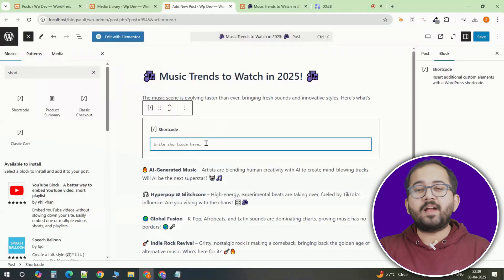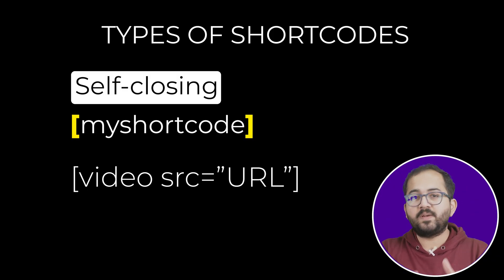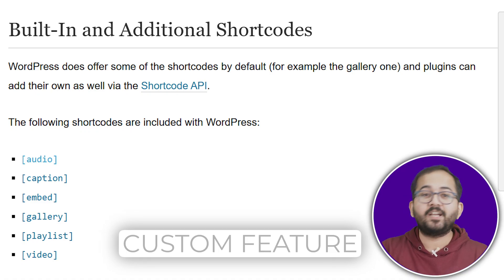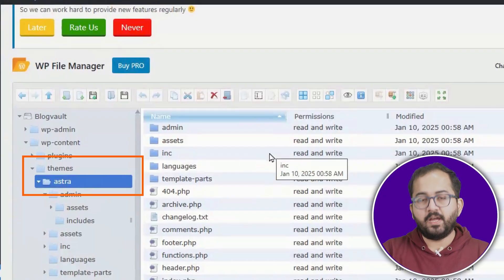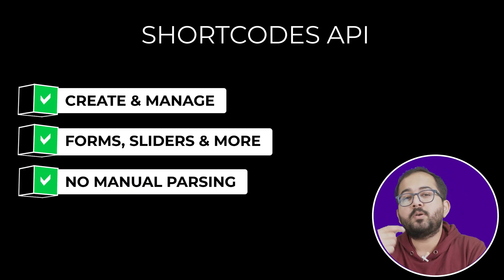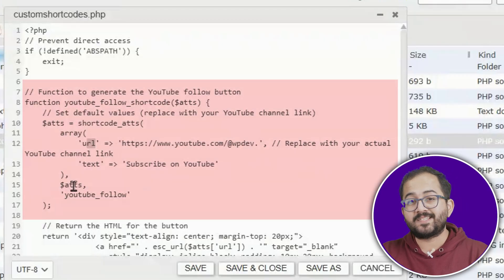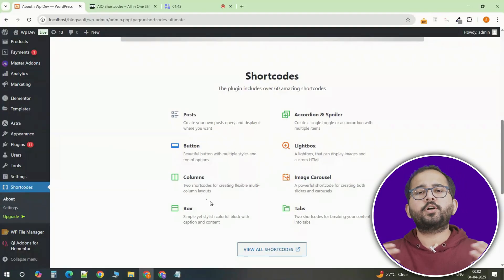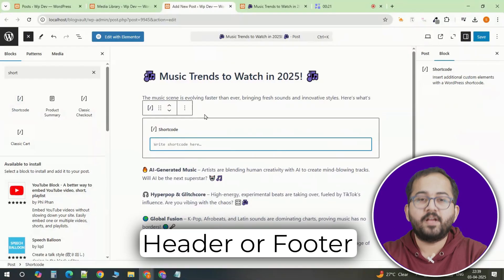What are WordPress Shortcodes & How to use them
⭐ Giveaway: Our 100% FREE plugin makes any site 3X faster In this video, I break down everything you need to know about WordPress shortcodes - those simple code snippets that add powerful functionality to your site without requiring technical skills. I explain the difference between self-closing shortcodes (like [audio], [video], and [gallery]) and enclosing shortcodes that wrap content.

You'll learn how to use WordPress's built-in shortcodes, create your own custom shortcodes, and discover helpful plugins like AIO Shortcodes and Shortcodes Ultimate that offer pre-built options. I also cover best practices for implementation and performance optimization, with all code examples linked in the description below.

00:00 What are WordPress shortcodes?
00:35 Two shortcode types
01:44 How to make custom shortcodes
02:10 What is shortcodes API